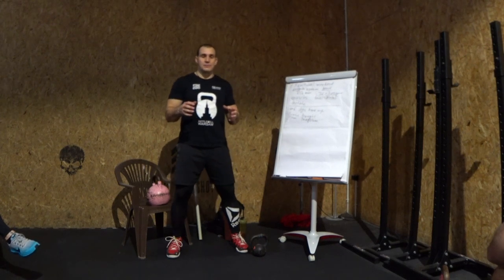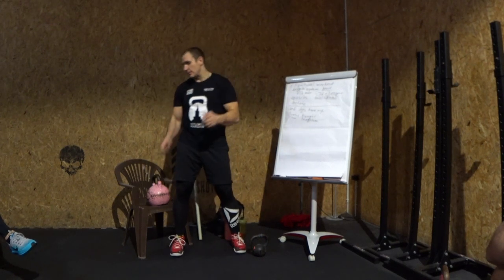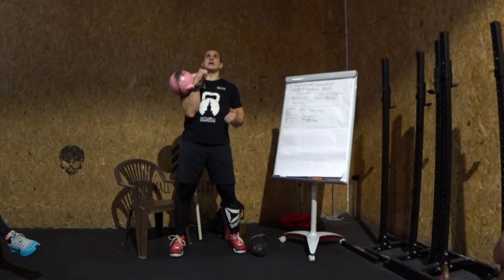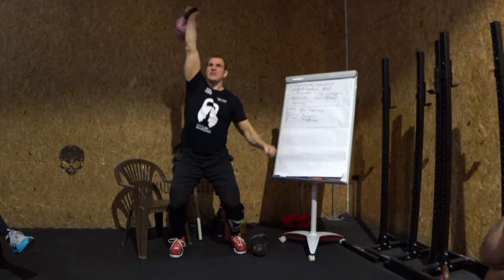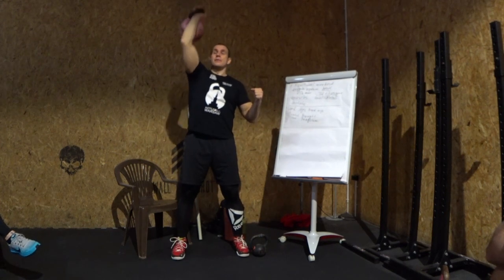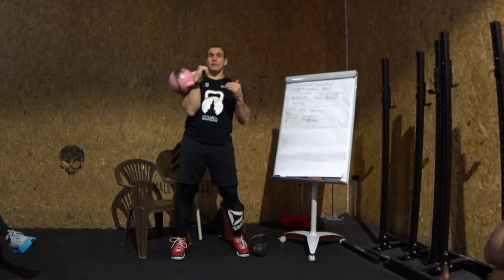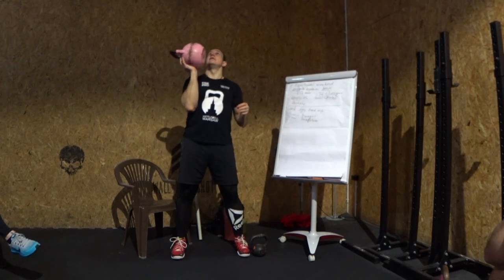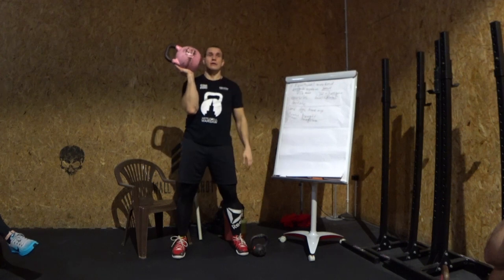Basic principles of functional work from Ivan Denisov - 14 time World champion of kettlebell sport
Most important points in Functional training. Seminar part.
Ivan Denisov - Absolute World record holder